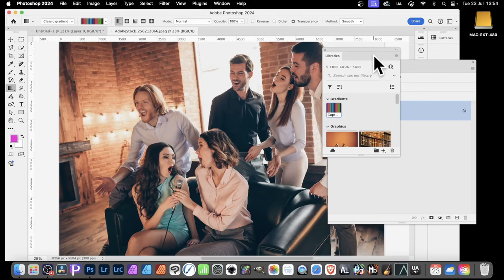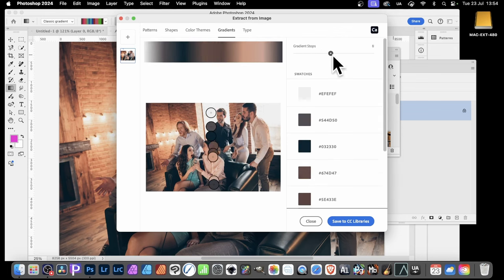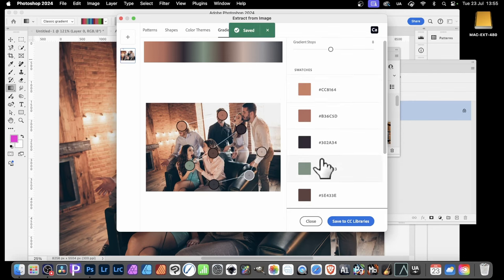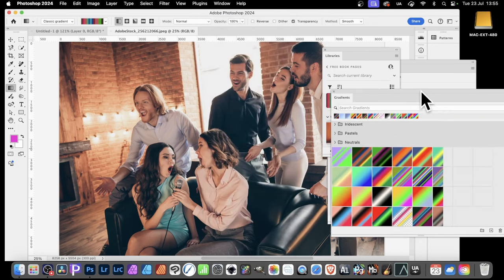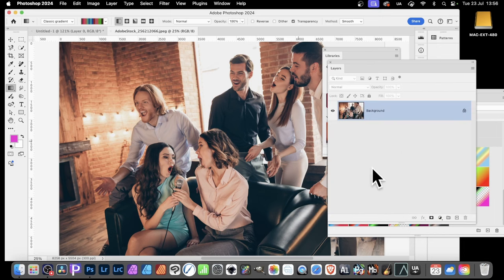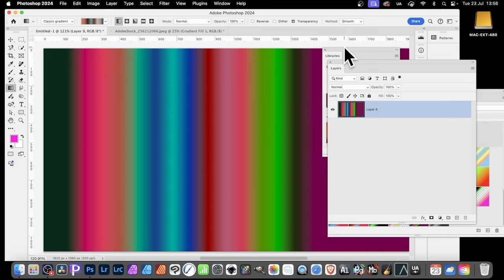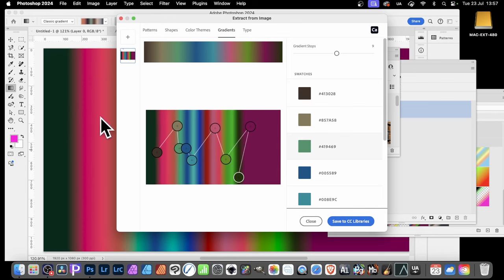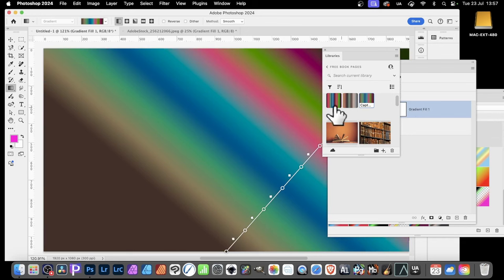Capture Gradients From Images In Photoshop For Beginners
How to create gradients from images in Photoshop - how to select an image and then use Photoshop tool to quickly create a gradient with all the colours in the image / photo.